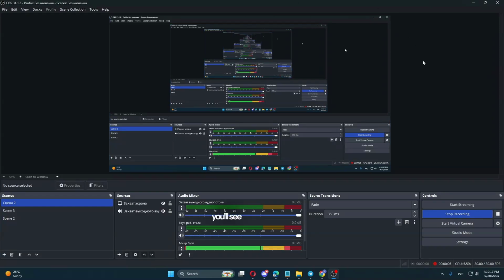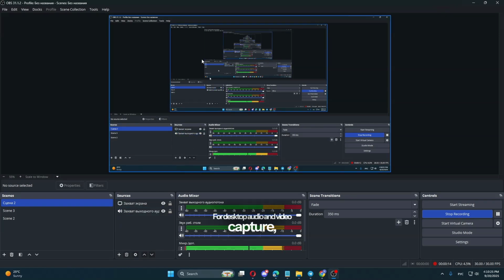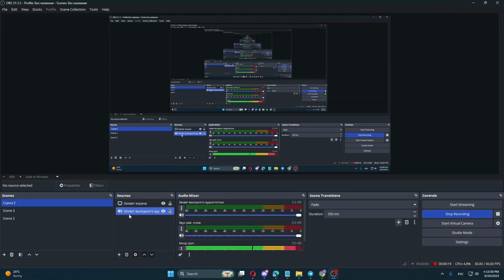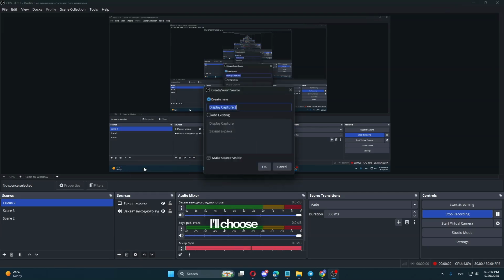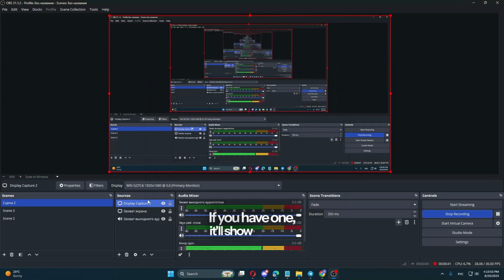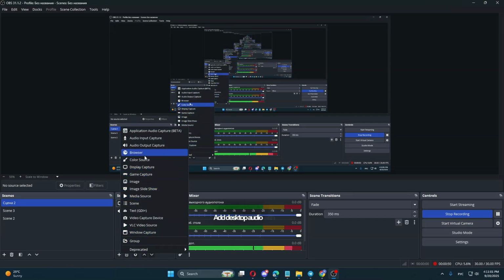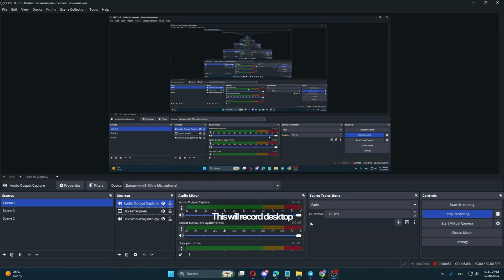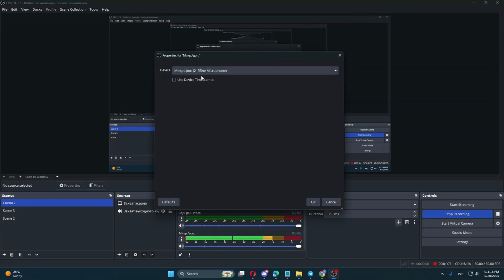How to record your screen using OBS – Complete Guide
In this video, we provide a complete step-by-step guide on how to record your screen using OBS. You will learn how to set up scenes, adjust recording settings, capture audio, and export high-quality videos. This tutorial is perfect for beginners and advanced users who want to create professional screen recordings for tutorials, gameplay, or presentations. Follow the instructions to start recording your screen easily and efficiently.